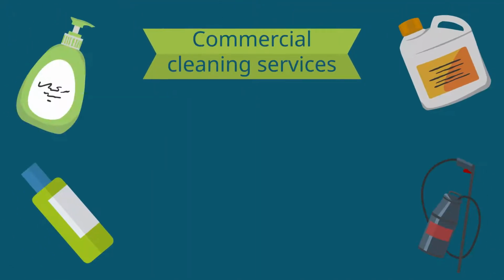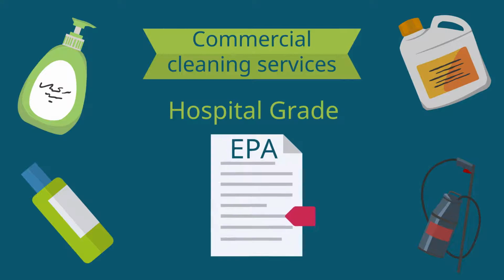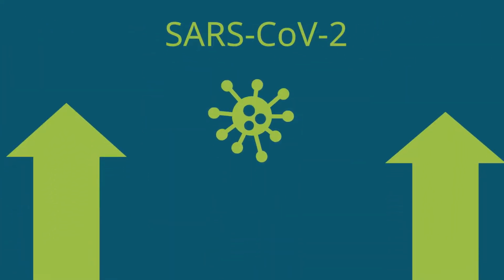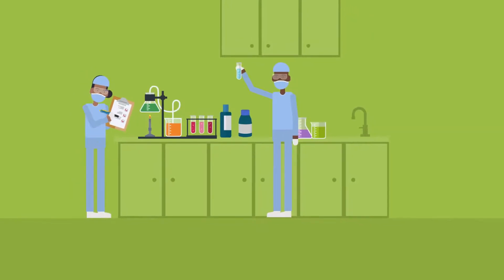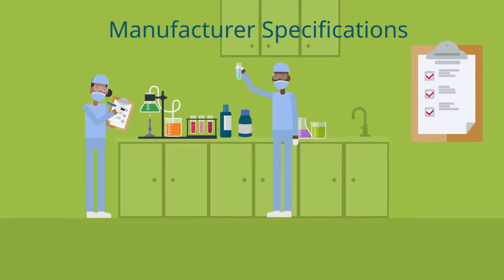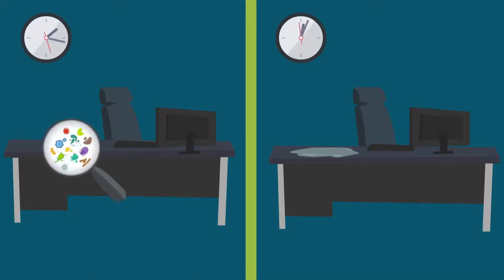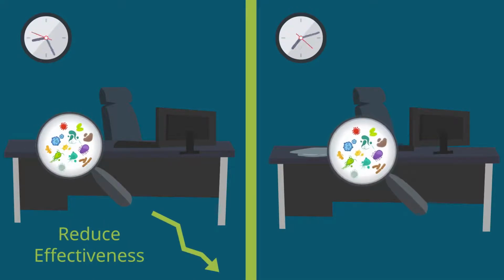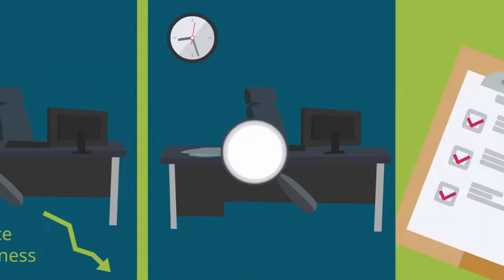Commercial Cleaning for Ambulatory and Healthcare Facilities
Guidelines for Cleaning and Disinfecting

While cleaning can remove pathogens and significantly reduce germs on contaminated surfaces, it will not disinfect surfaces. Cleaning should be your first step, however, because organic matter left on surfaces can reduce the effectiveness of disinfectants.

Commercial cleaning services should use hospital-grade EPA-registered disinfectants that are effective in mitigating the effects of SARS-CoV-2, the virus responsible for COVID-19.

Disinfectants should be prepared and used according to the manufacturer’s specifications. Using the incorrect concentration levels can reduce effectiveness. Failing to leave surfaces wet for the required amount of dwell time can also reduce effectiveness because surfaces need to remain wet long enough for the product to deactivate pathogens.
These best practices include:
• Proper Procedures
• Frequency and Methods for Healthcare Facilities
• Cleaning and Disinfection Checklists
• Monitoring
• Training & Experience

OpenWorks’ elite network of service providers has more than 35 years of experience providing extraordinary commercial cleaning results for healthcare facilities and ambulatory care centers.

OpenWorks uses the most effective and innovative processes and its highly trained professional cleaners use the latest cleaning technology and practices and provide the best service in the industry.

OpenWorksWeb.com
Get an Estimate